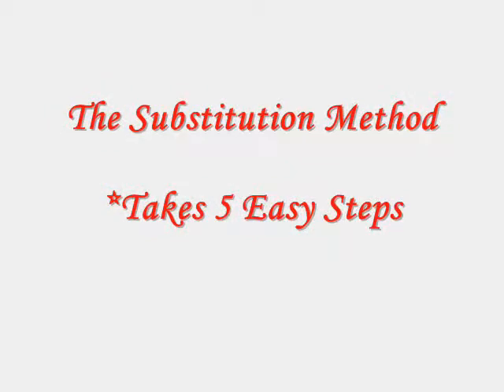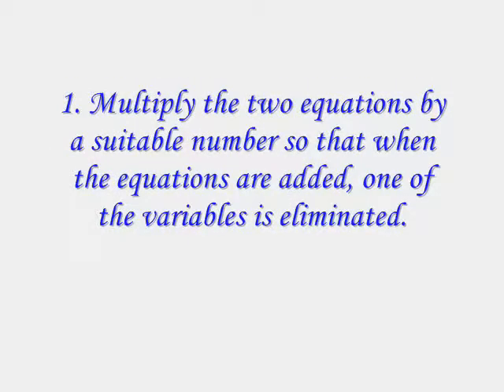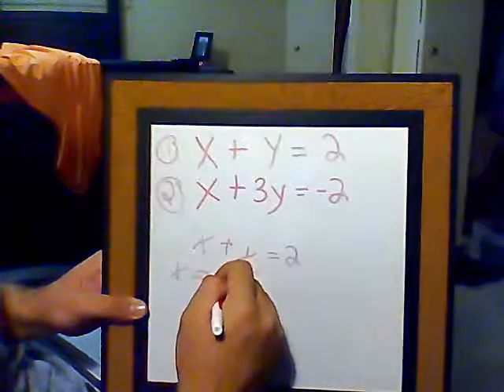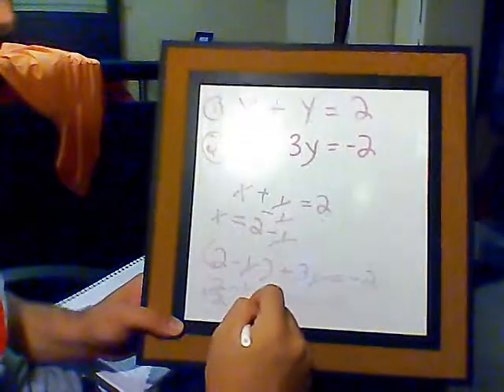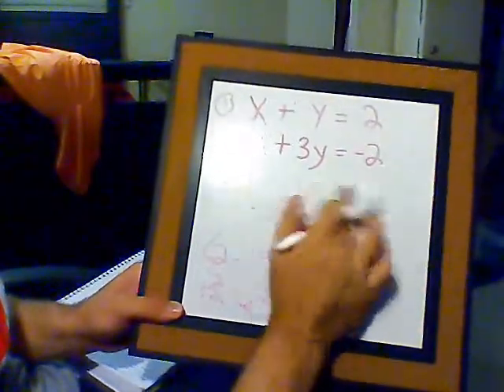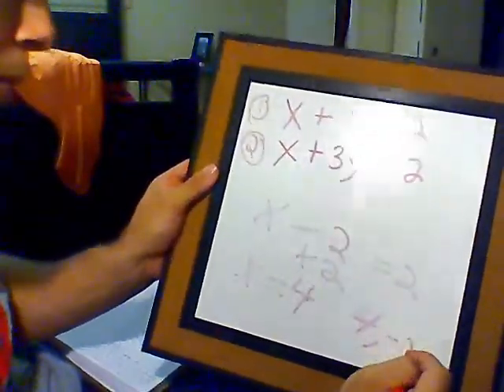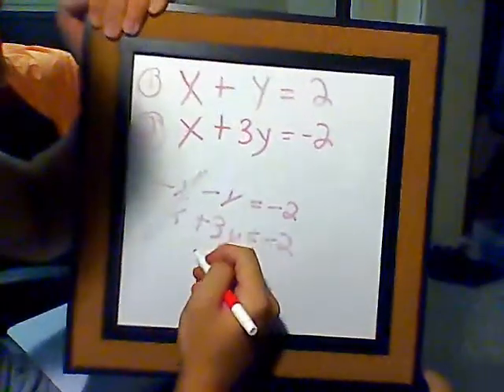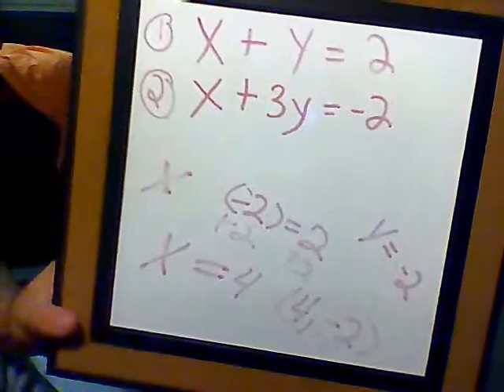Final Video Project